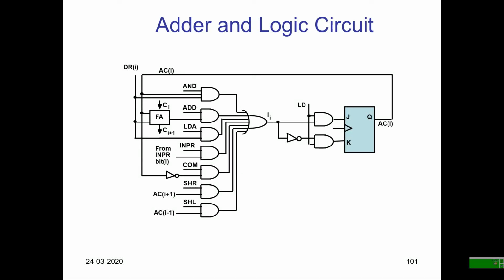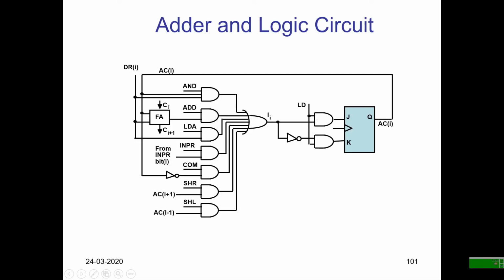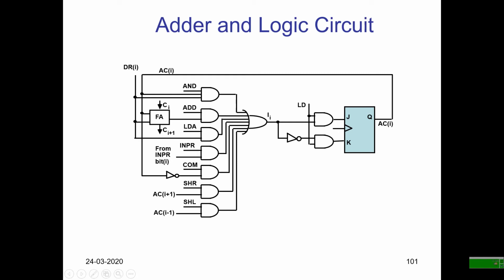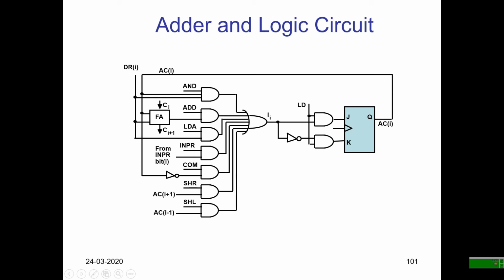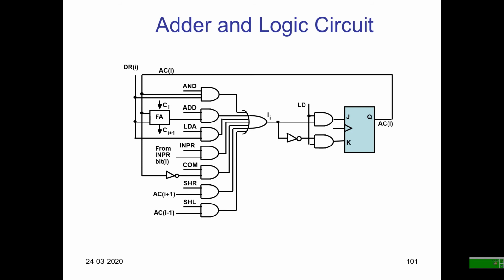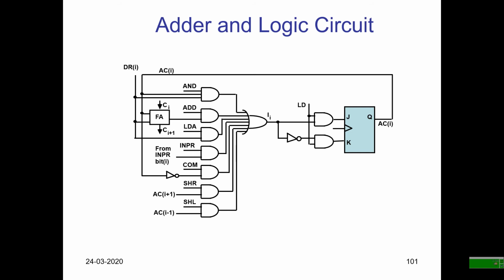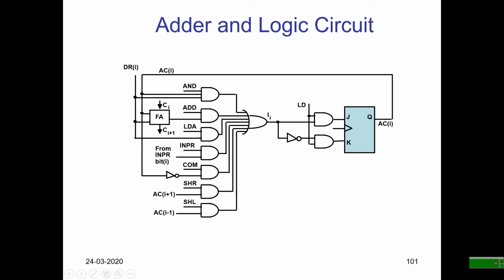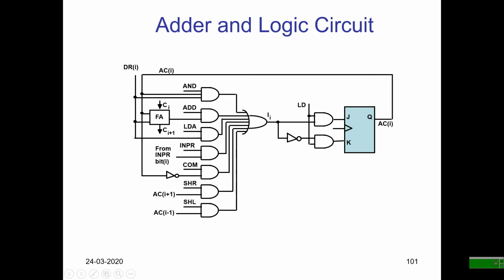Adder and logic circuit